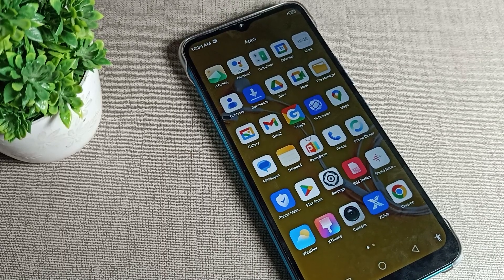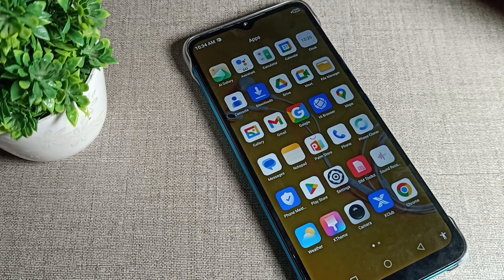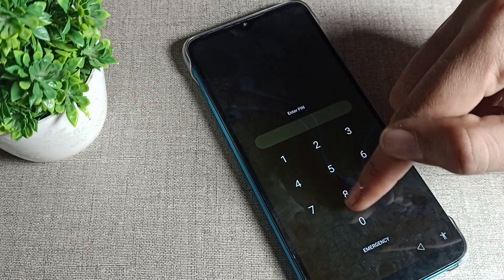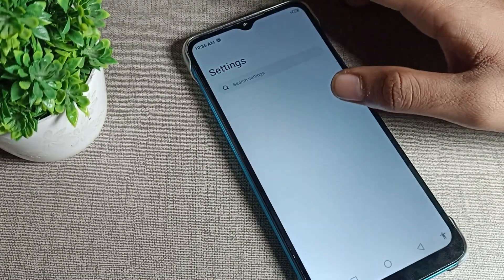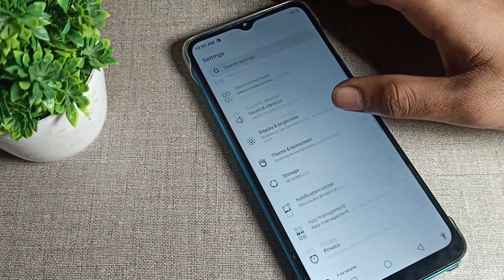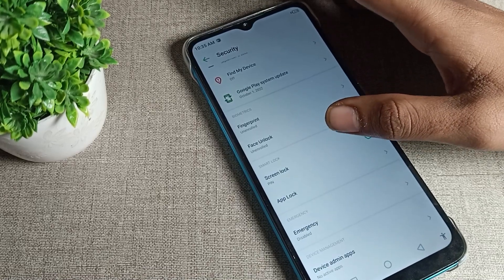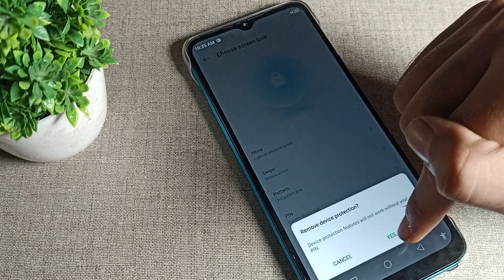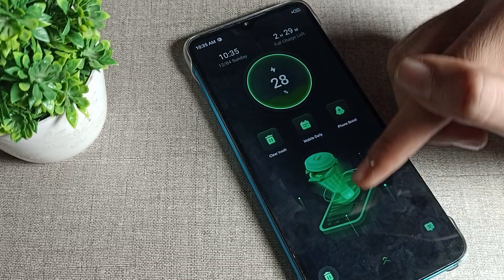Delete 4 digit password infinix hot 10 play, how to delete password